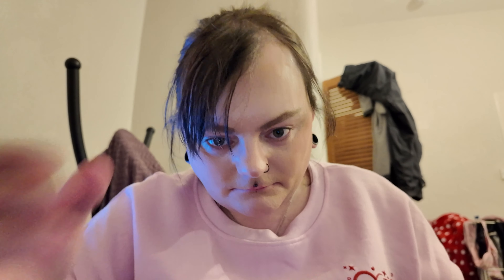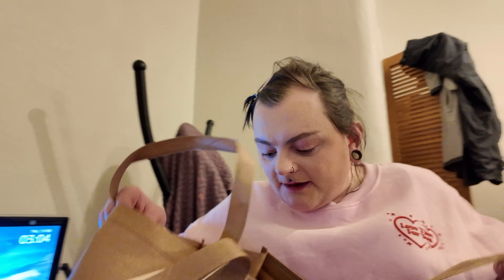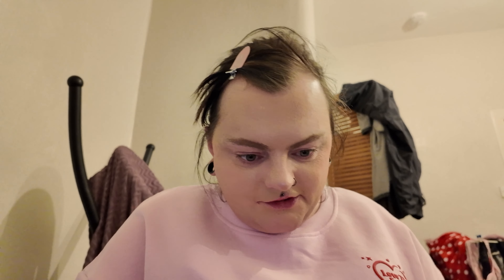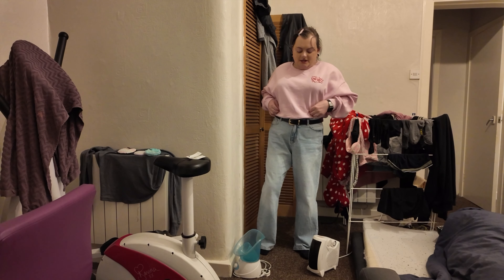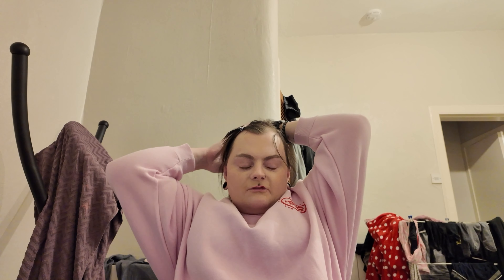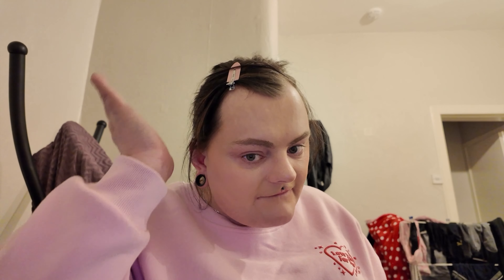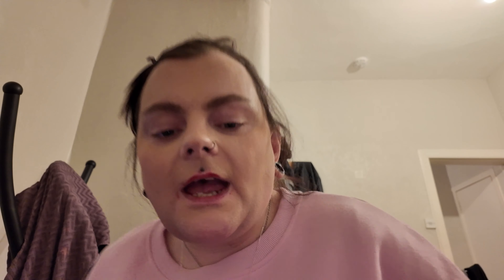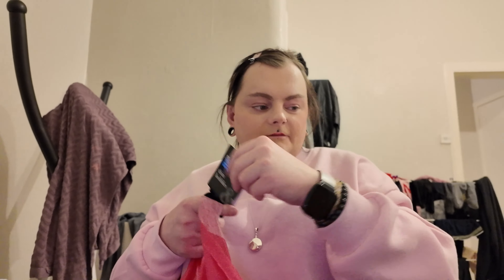PRIMARK AND SUPERDRUG HAUL